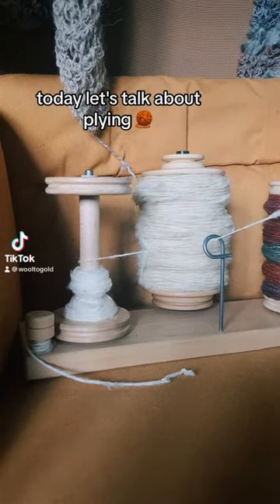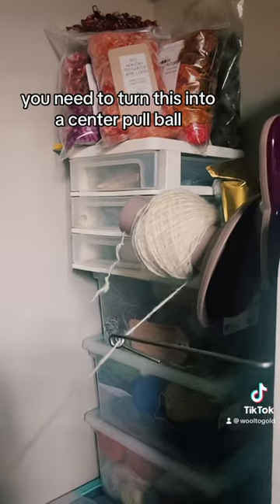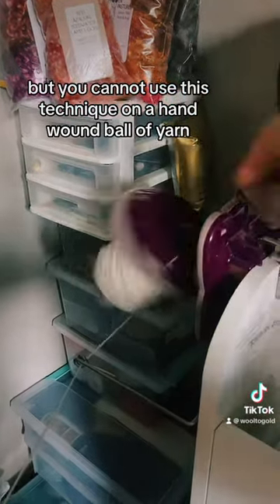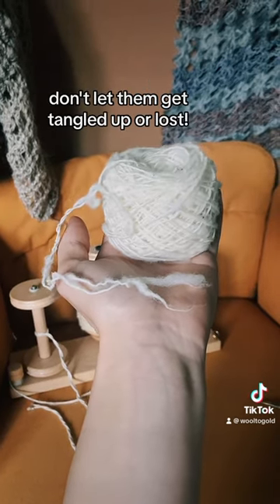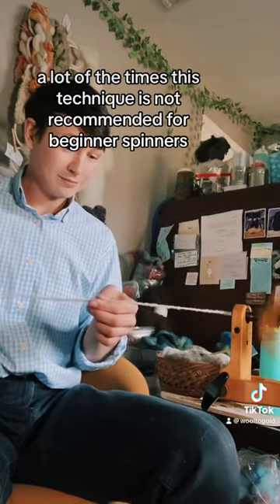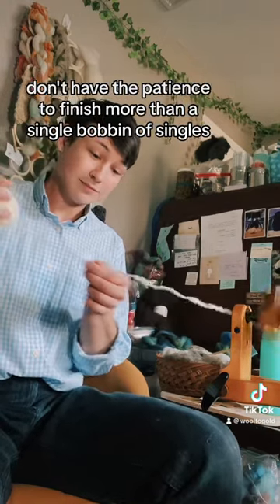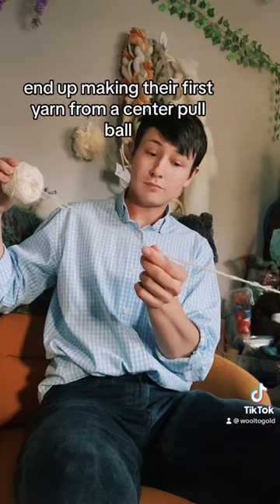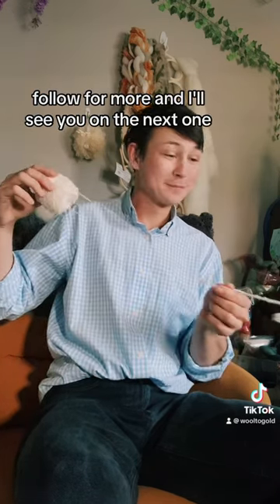Beginner Spinner: Plying from A Center Pull Cake pt 1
Part of our beginner spinner TikTok series: Plying from A Center Pull Cake. In this episode I show you how to set up your singles and yarn before plying it into a 2 ply yarn.